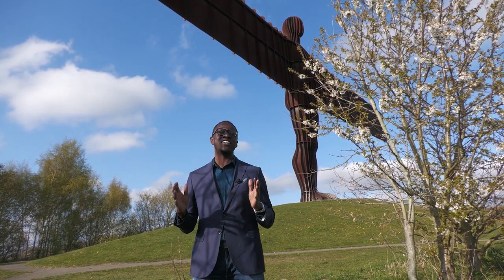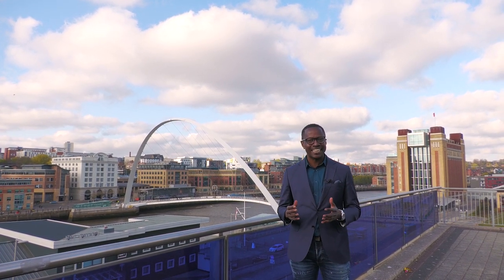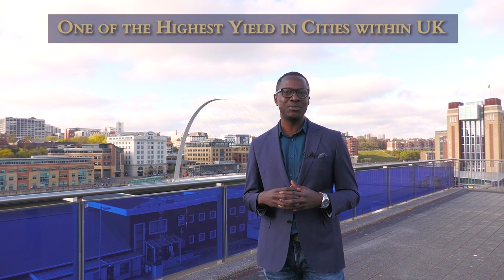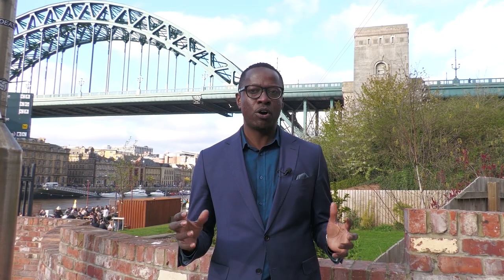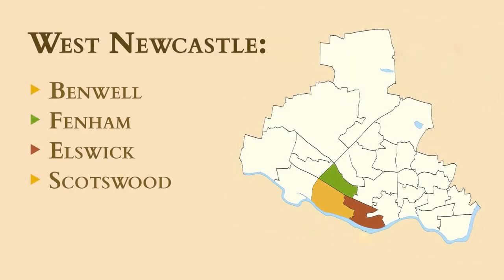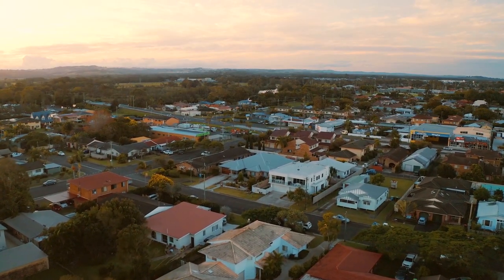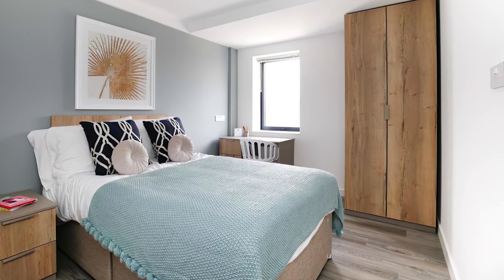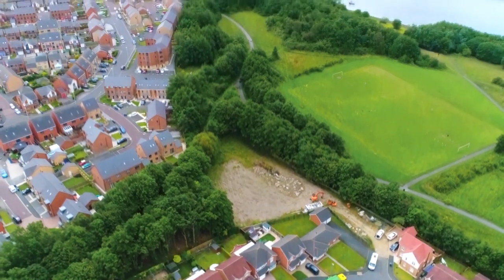UK CITIES TO INVEST IN | NEWCASTLE PROPERTY MARKET REVIEW